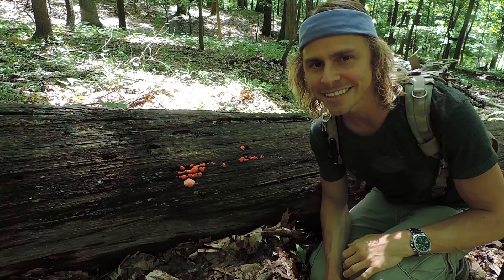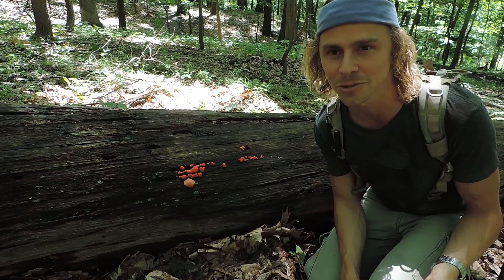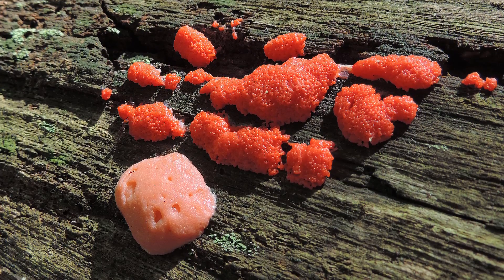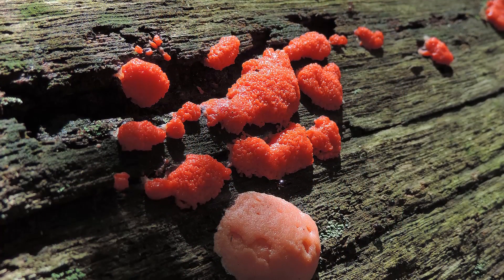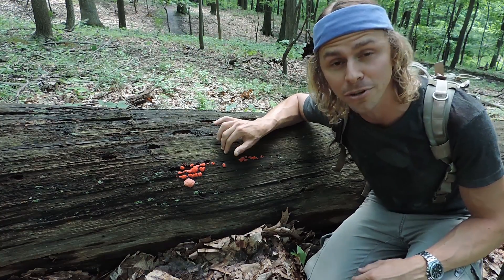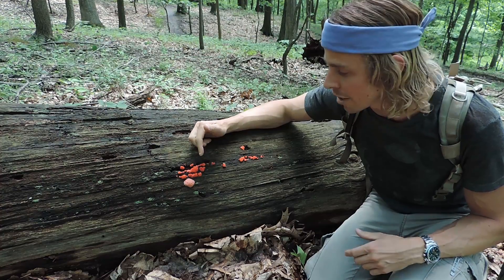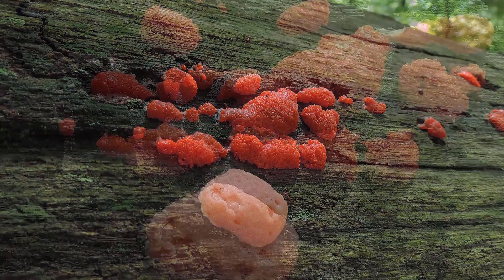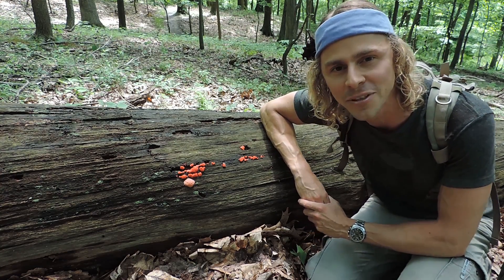What Is This Red Raspberry Slime?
While walking through the woods, I discovered this red raspberry slime on a log.  What is it, and what's it doing here?  Check out the video to learn more!